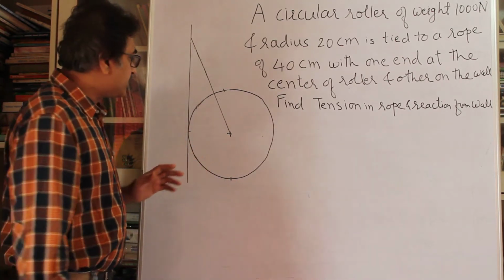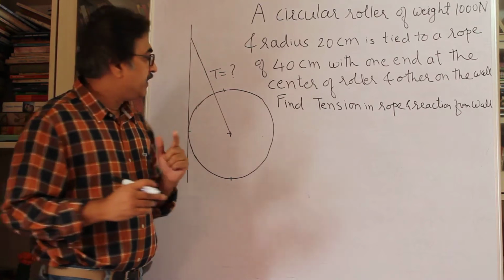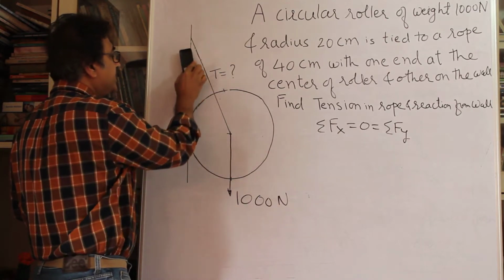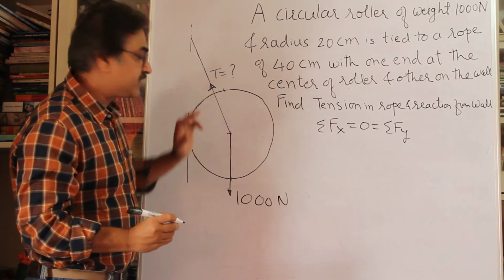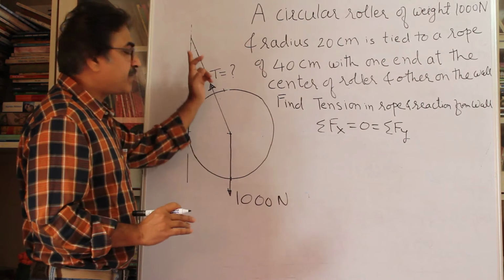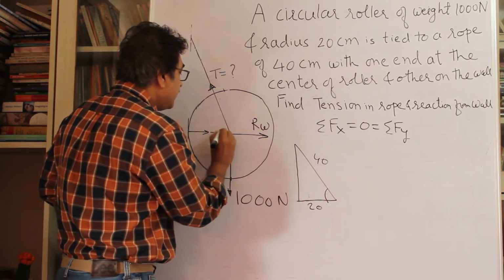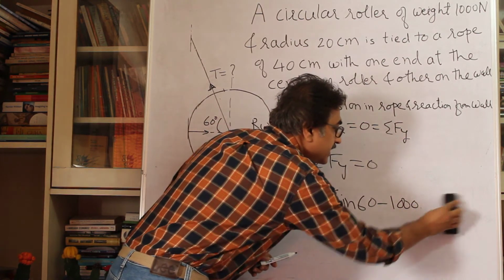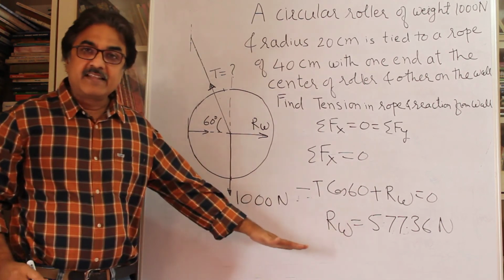Unit V Equilibrium video19 Problem 1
Pay special attention to the force of Tension.